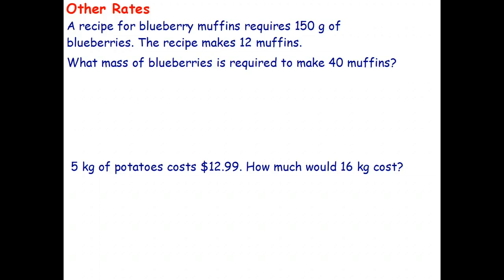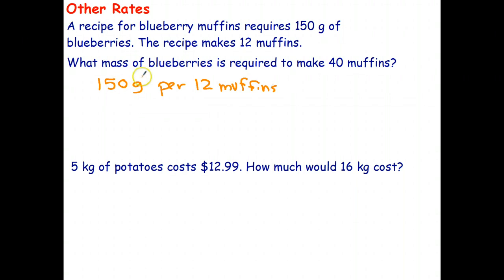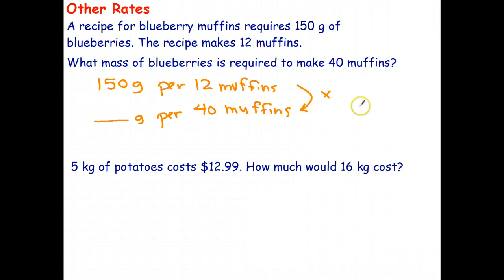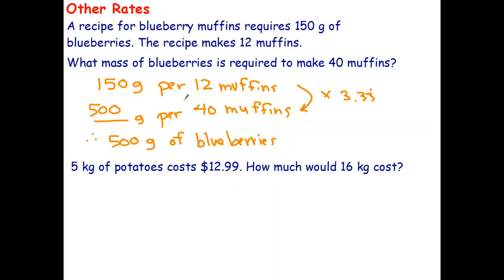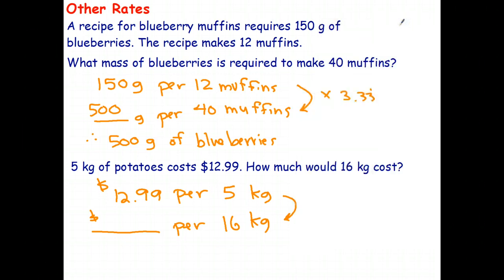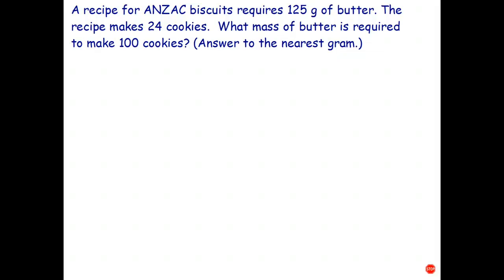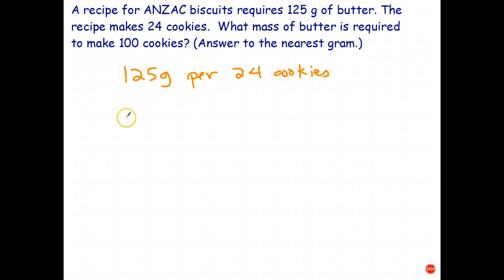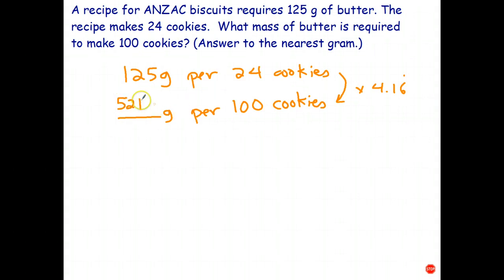Rates 2 - Rates Other Than Speed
In this video, you will work with rates other than speed.